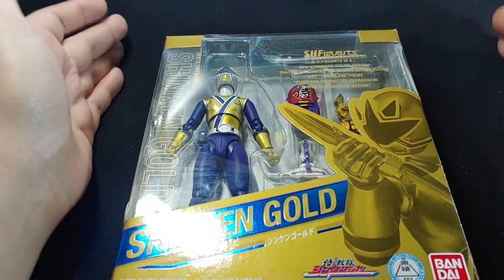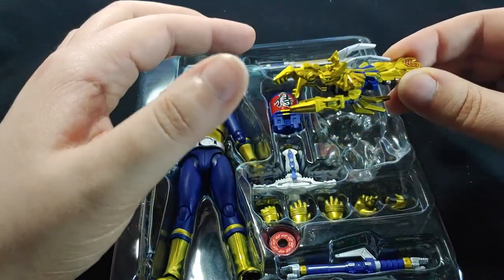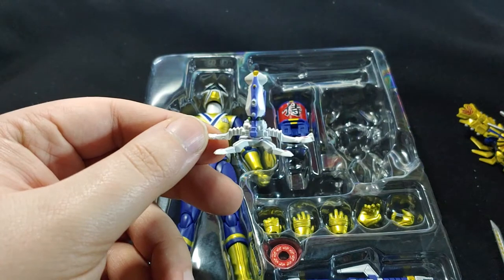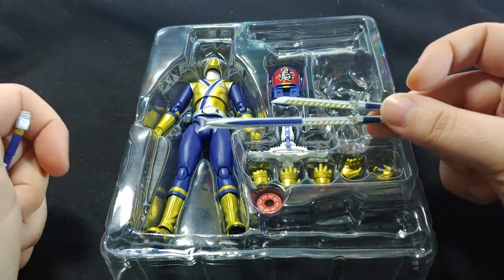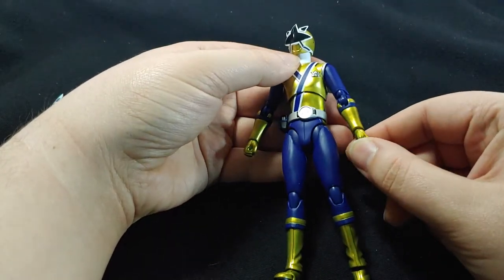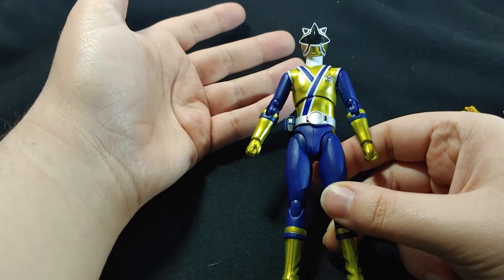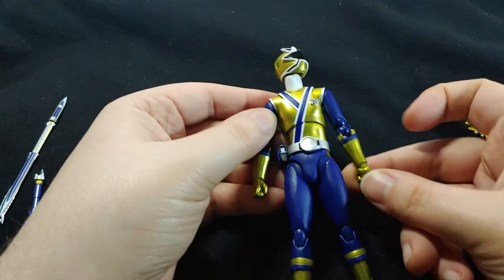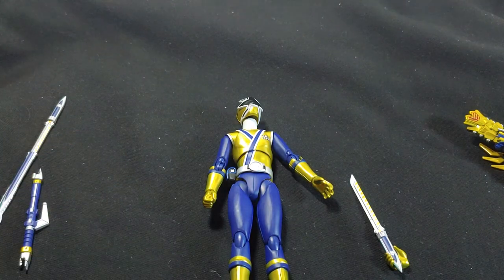Unboxing S.H.Figuarts Bandai Power Rangers Samurai Gold action figure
Heya folks! Today I'm unboxing the 2009 Gold samurai power ranger by Bandai.